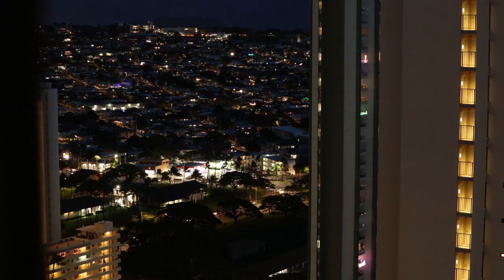Hawaiian Coral Reefs: More Than Just a Habitat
STARRING:
Patrick
Distracting kid in background
Patrick's beach hair

This is part 1 in the series of videos entailing my trip to Hawaii. The next installment will also be the last. This video focuses on coral reefs, and their impact on not only marine life, but the economy and health of the people that depend on them.